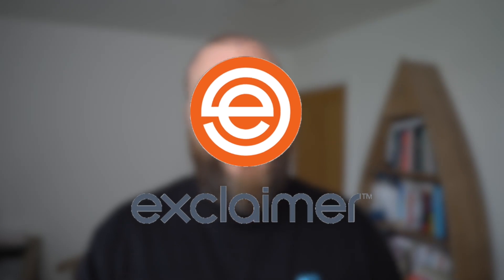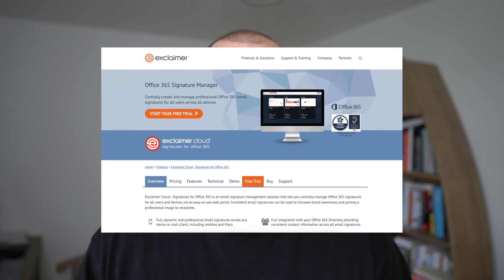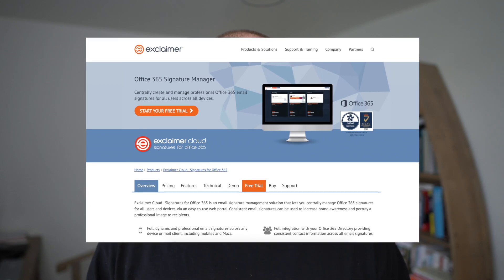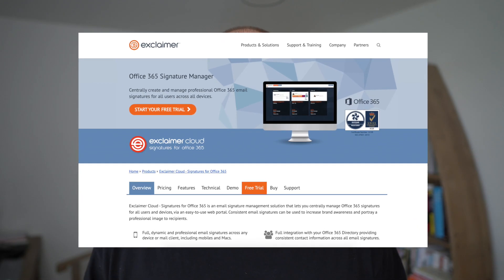How To Make A Professional Email Signature (Quick Tips)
Ever wondered How To Make A Professional Email Signature? If so, you’re going to want to watch this video…

Email signatures are one of the most important things to have in place for when it comes to sending emails to potential customers. It lets them know that you are professional and that you’re running a serious business.

However, let’s say you’ve got quite a few people on your team, you surely don’t want to update your email signature every couple weeks 5 x times over.

Well introducing the topic for today's quick tips video… Exclaimer

Exclaimer is an incredible all in one Email Signature Management Platform, that helps you stay on top of your company's email signatures.